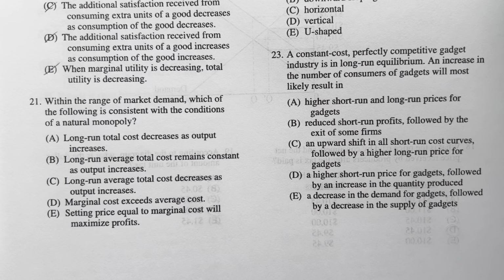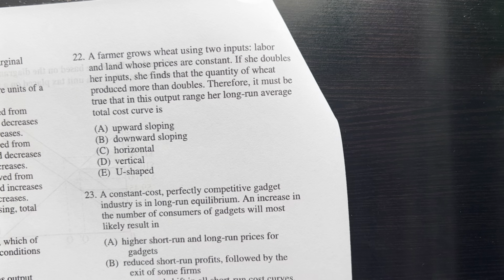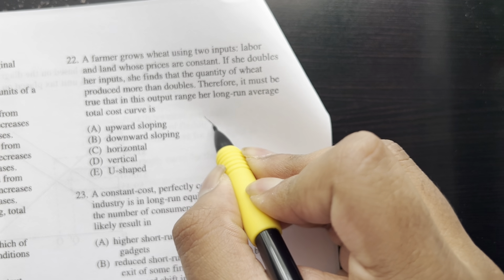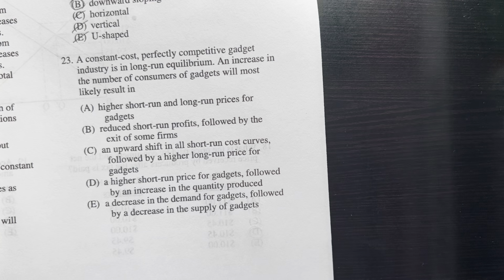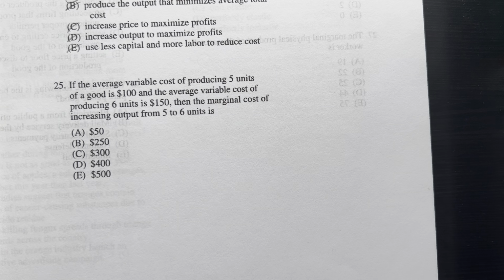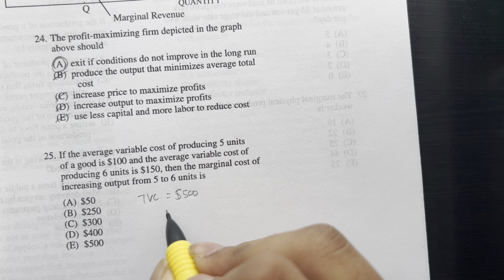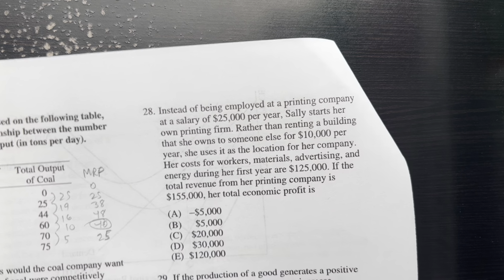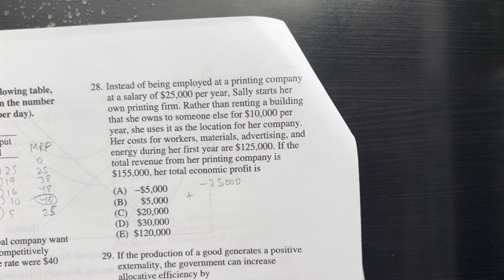AP Micro Public 2012 Exam Q21-Q30